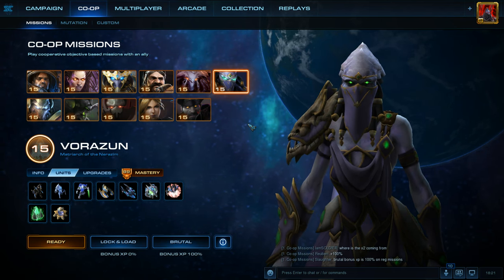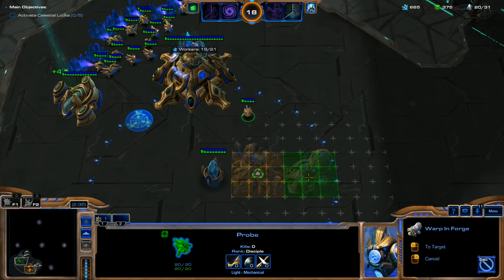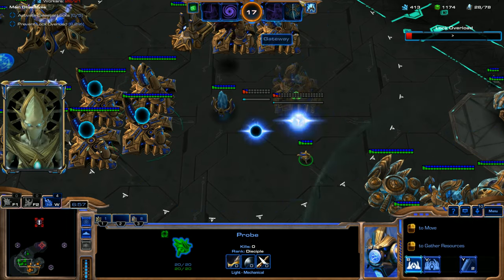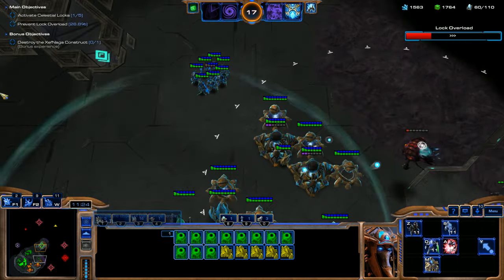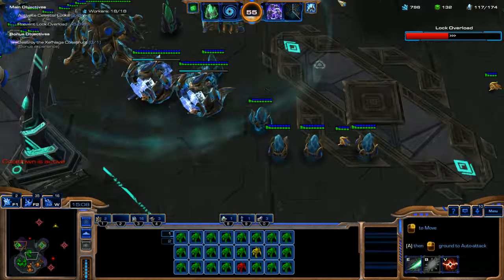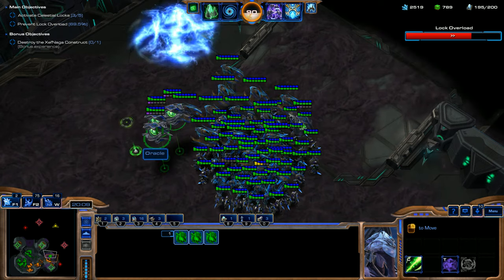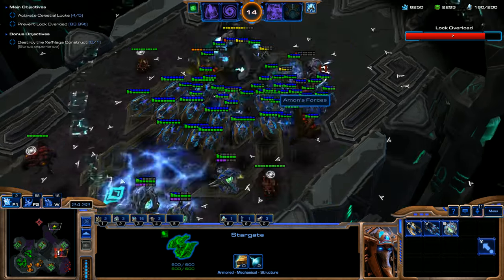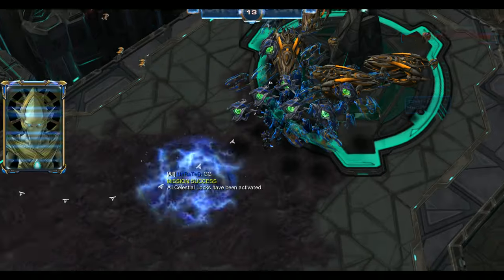StarCraft 2: LOTV - How to Use Dark Templar and Corsairs (Level 15 Vorazun), Brutal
2.0 Walk-through Vorazun video of how to use the Dark Templar and Corsair combo on Brutal Difficulty.  This gameplay is at Level 15 (Mastery Level 89) on the Lock & Load Co-op mission.

If you have any questions please post them in the comments!  Also, if you have any requests please post them in the comments.